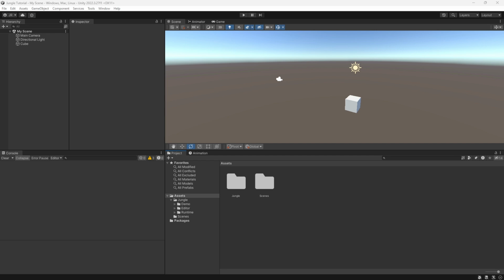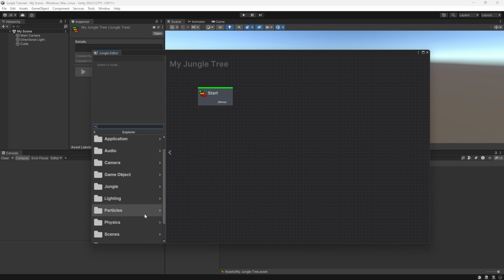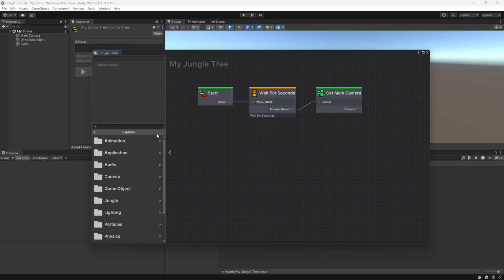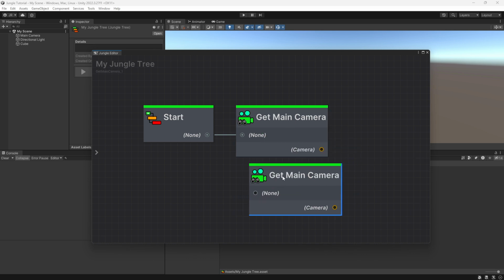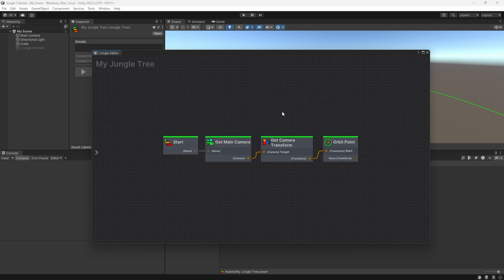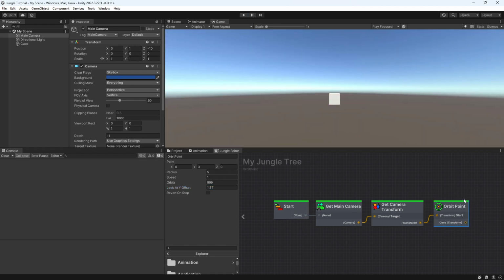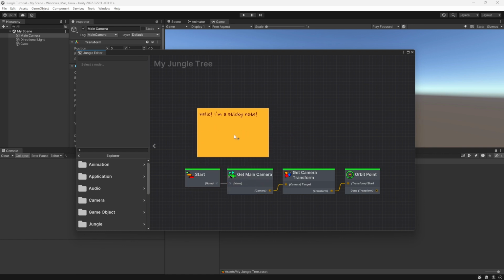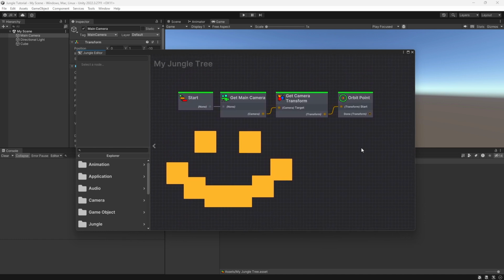Jungle Sequencer: Using the Editor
🌴 Unlock the full potential of your app development with Jungle, the ultimate visual node-based framework designed to make your Unity coding experience smoother and more intuitive.

Timestamps:
0:00 - Introduction
1:10 - What's Jungle for?
2:04 - Backstory
4:35 - The UI (Tutorial Starts)
6:57 - Camera controls and shortcuts
7:53 - Adding and manipulating nodes
12:39 - Editing node properties/variables
14:45 - Sticky notes
18:37 - Outro

Developed and programmed by Jack Randolph, Jacked Up Software LLC